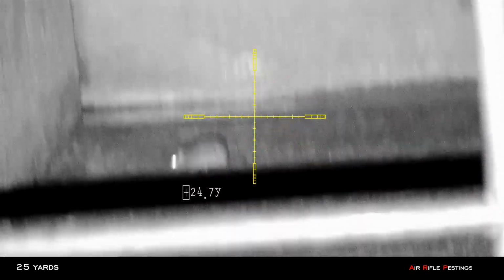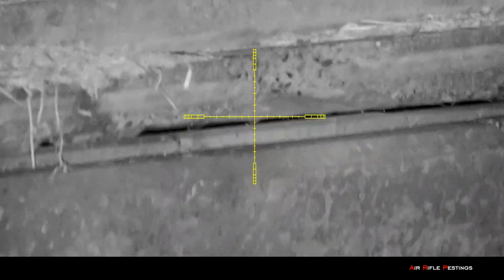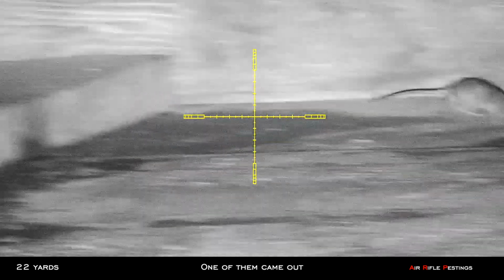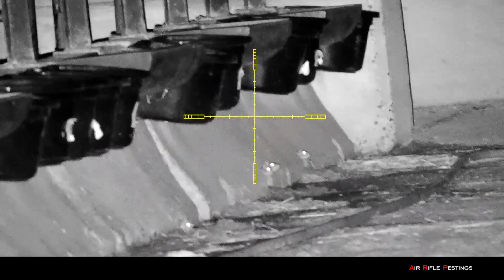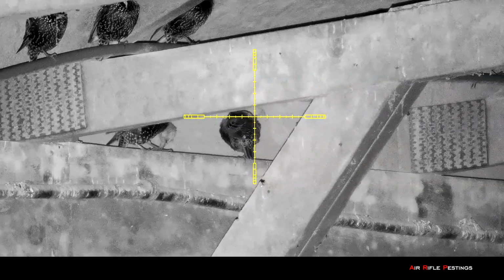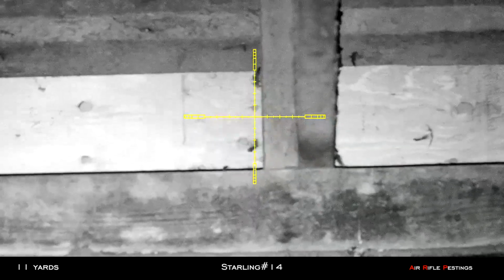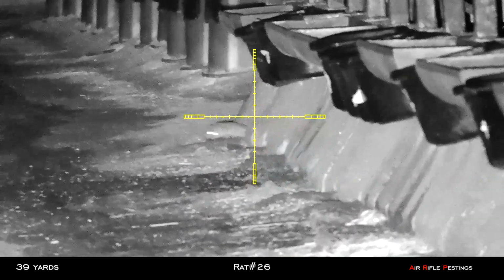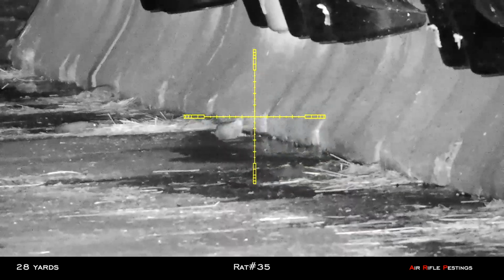Shooting 36 rats and 19 starlings with my HW100T (edited)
Another good night of shooting rats and lucky to find starlings returning to the barn after 5 months of absence.  My HW100T was busy spitting out the Hades 16gr pellets at furs and feathers.